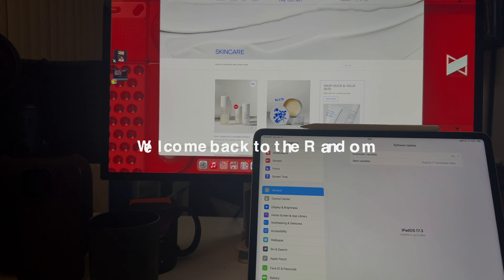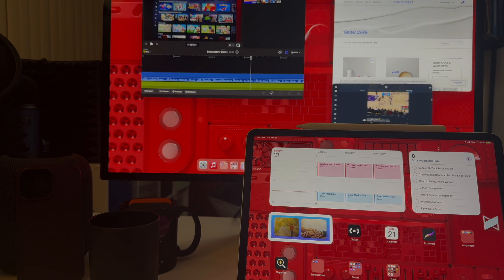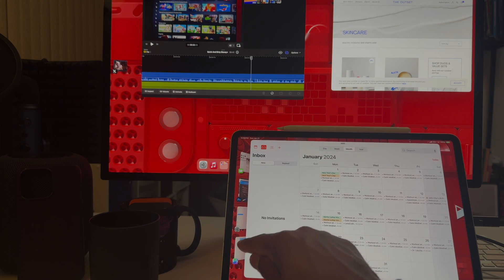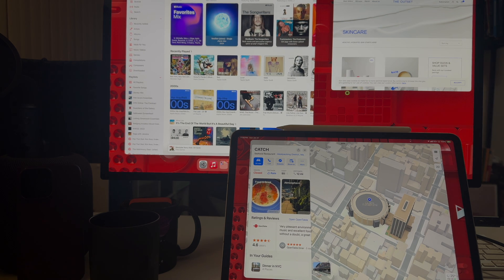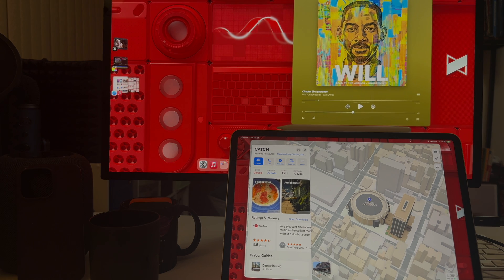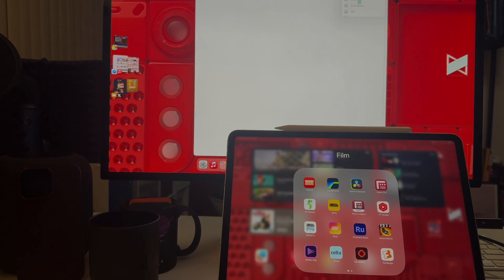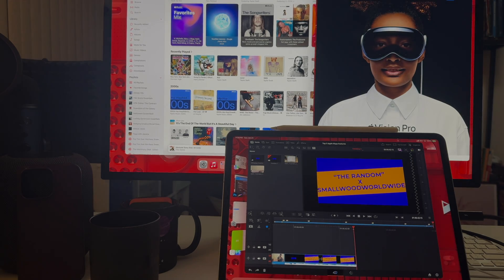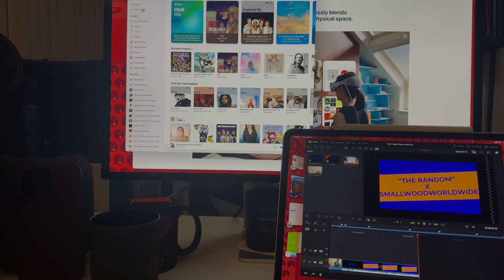A.K.A. iPad Pro + Apple Studio Display Workflow | iPadOS 17.3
Welcome back! iPadOS 17.3…..Our iPad Pro Workflow! Dive into it!

Product Reviews | Content Creation | Unboxings | Podcasts | Sports | Culture

Graphics, Music, Mixing, and etc all Produced by SmallwoodWorldWide